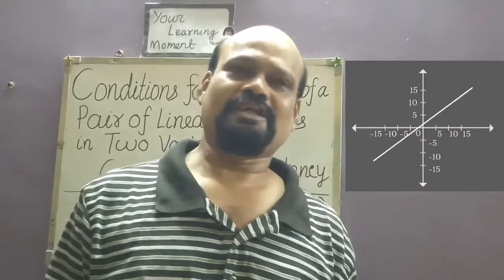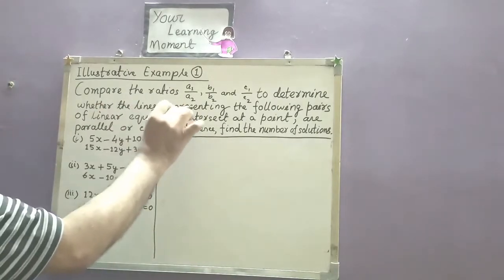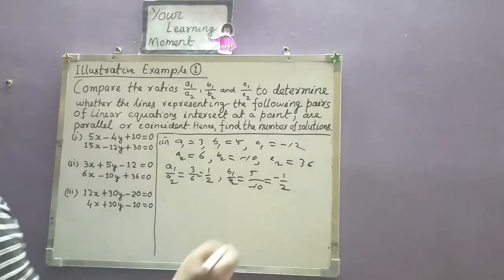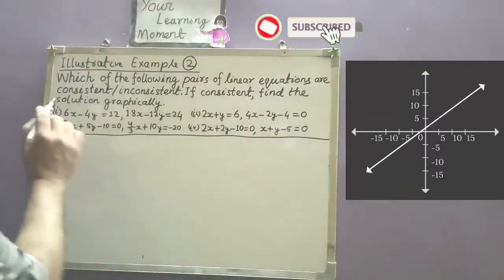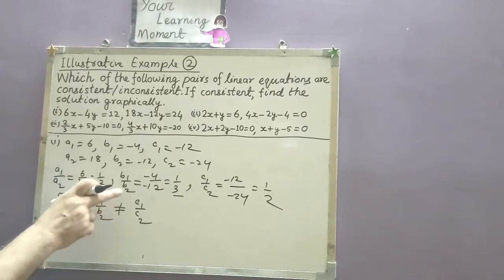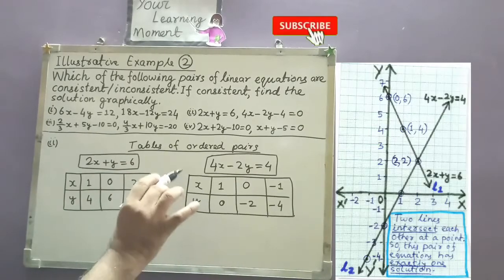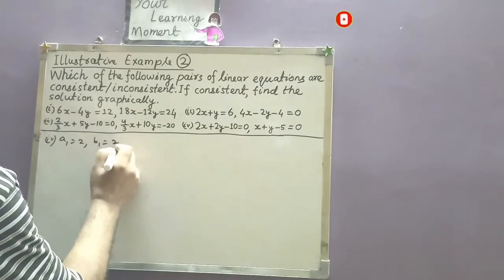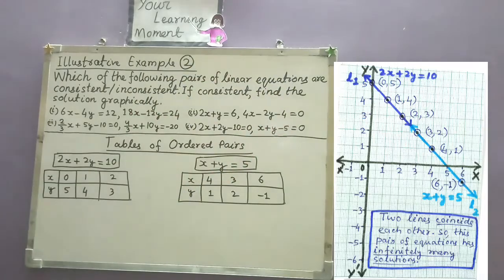Solution of a Pair of Linear Equations in Two Variables: Consistency/Inconsistency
Hello viewers,
in youtube
            to maximize your learning.

     In this video, a topic from secondary mathematics for class 10 of high school is described. Let's discuss about the solution of a pair of linear equations in two variables with a special emphasis on its various conditions: consistency/inconsistency.

    The pair of two equations containing only two variables and each term has degree 1 is called a pair of linear equations in two variables. For example, 5x+2y=7 and 3x-2y=4 is a pair of linear equations in two variables x and y. On solving the two equations we get the  values of x and y, which are called as the solutions of these equations.
The general form of a pair of linear equations in two variables is
                      a₁x + b₁y = c₁
                      a₂x + b₂y = c₂
where x and y are two variables and a₁, b₁, a₂, b₂ are the coefficients of the corresponding terms and c₁,
c₂ are the constants. Since these two equations are of degree 1, they represent two straight lines.

    To know the conditions of solutions (consistent/inconsistent) of these equations, we compare the ratios of the coefficients of their corresponding terms. On comparing the coefficients, different graphical representations for pairs of lines  such as intersecting lines, coincident lines and parallel lines along with algebraic interpretations for pairs of equations such as consistent (one solution and infinitely many solutions) and inconsistent (no solution) are shown in this video.

    In this video, two examples are well-illustrated to illustrate the conditions of solutions.

Illustrative Example 1: Compare the ratios a1 / a2, b1 / b2 and c1 / c2 to determine whether the lines representing the pairs linear of equations intersect at a point, are parallel or coincident. Hence, find the number of solutions.

Illustrative Example 2: Which of the pairs of linear equations are consistent/inconsistent. If consistent, find the solution graphically.

       latest notifications of my videos.

        VIDEOS:
(i) Constructing the Medians of a Triangle by
     Two Methods:
     (a) Using Paper Folding Method

(ii) Medians of a Triangle: How to Make?

(iii) Mathematics Case Study for Secondary

(iv) Creating the Angles of 60° and 30° by Folding